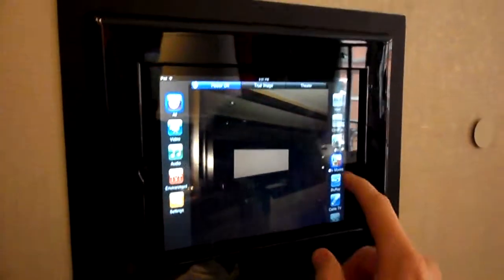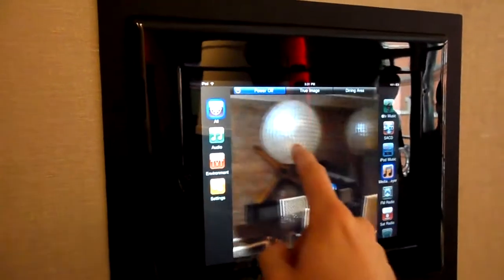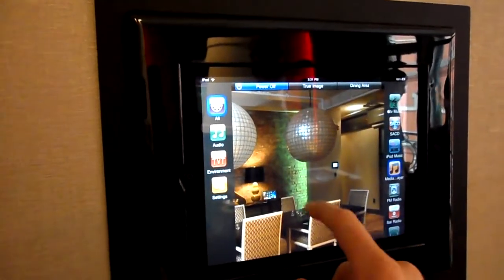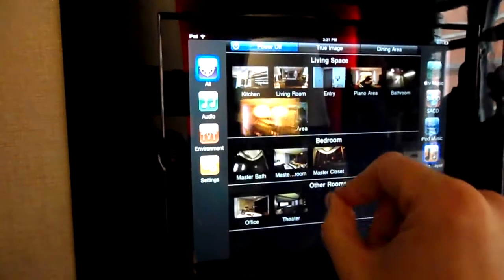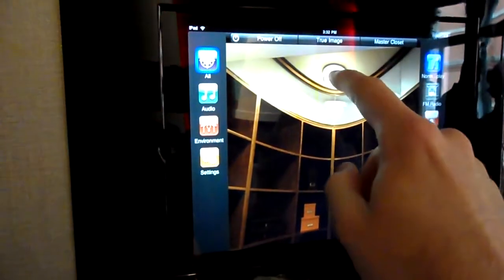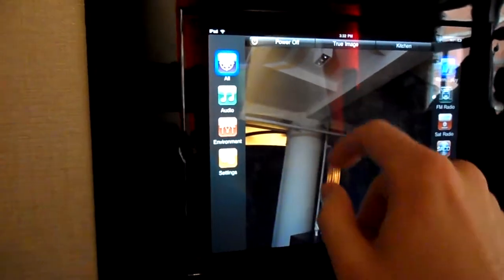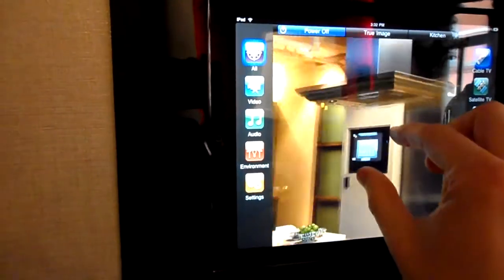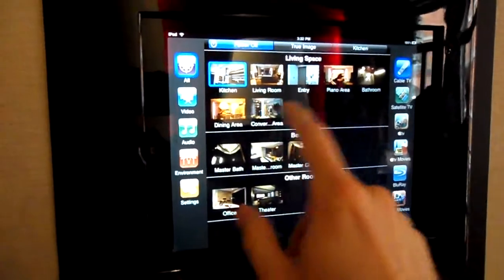Savant iPad True Image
Demonstrating the beta of Savant's True Image on the iPad